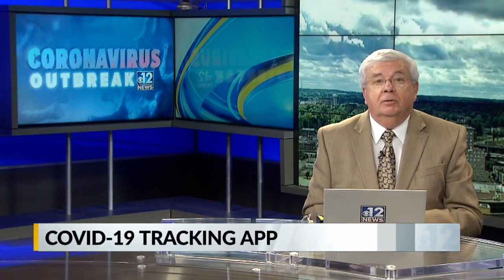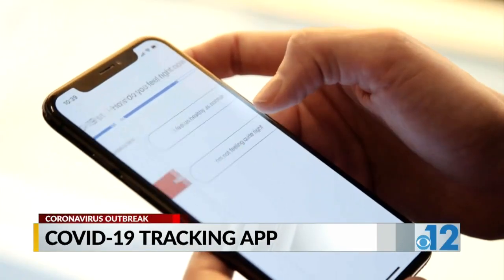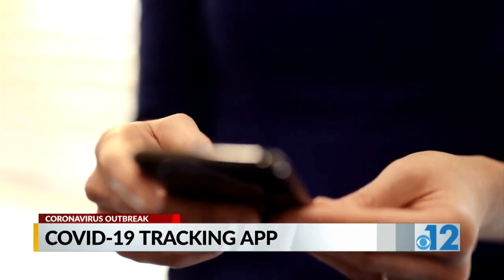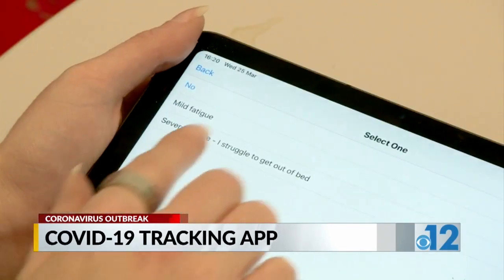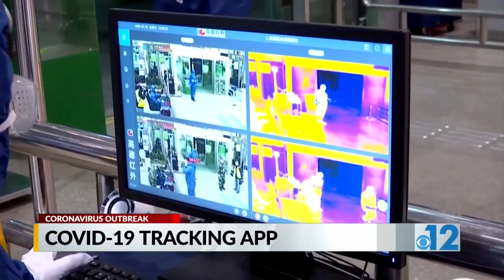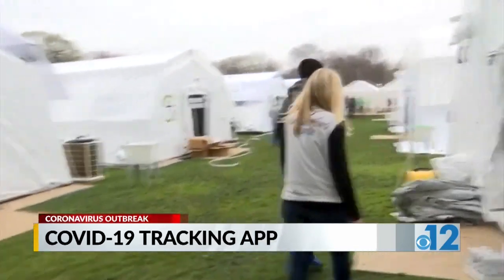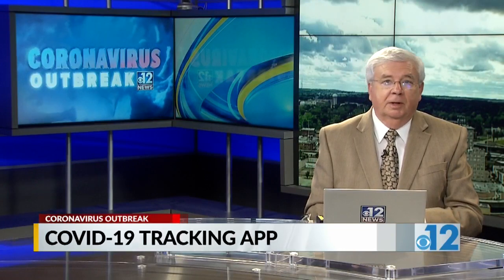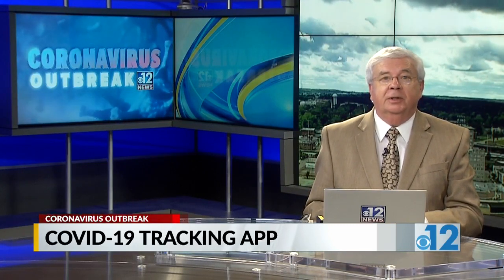COVID-19 tracking app